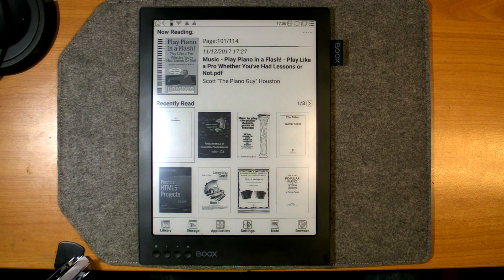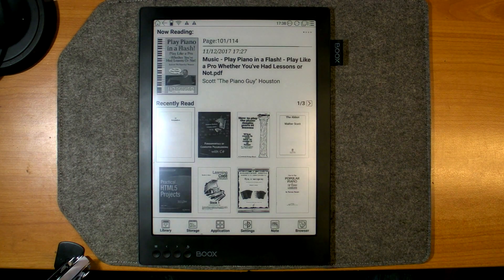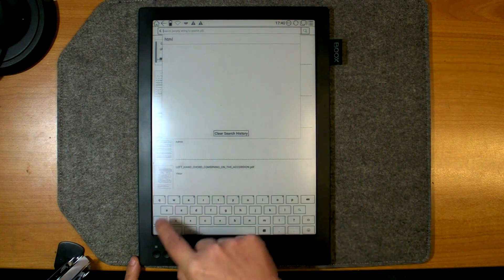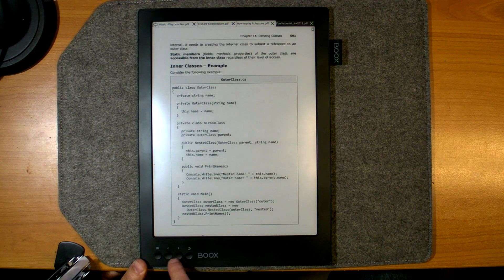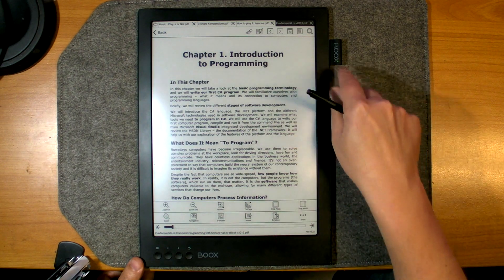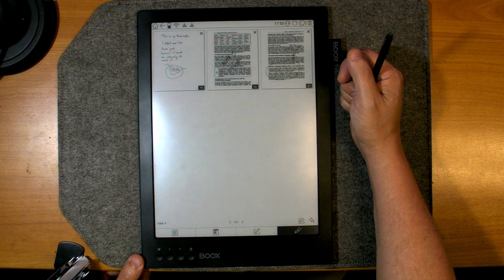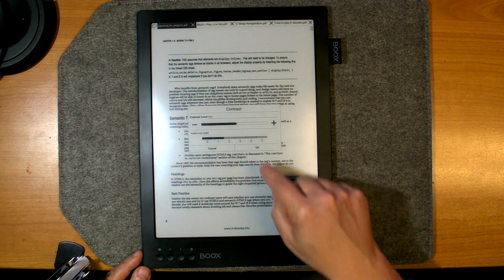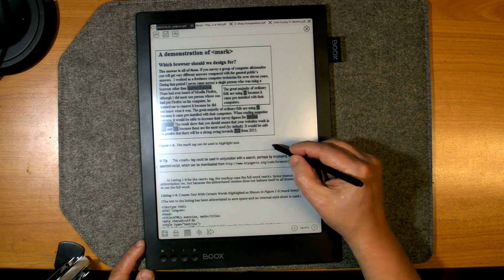Brief Review Onyx Boox Max2 Part 1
Reviewed by Booxtor,

I finally found some time to record and edit a short review about some important Onyx Boox Max 2 features.
In this video I am briefly reviewing  following features:
- Home screen and android 6
- Google Play
- Library view modes and file search
- Storage organization. File manager
- Neo2 open and reading of different documents
- Navigation: using page turn buttons, click, progress bar, multiple page view, links, TOC
- Working with multi document
- Improving of contrast

Annotations:
- Highlighting and comments
- Scribbled annotations:
- Side page annotations
- Handwriting with Onyx Note app
- Dictionary in Neo 2
- Dictionary app
- Browsing experience

A little bit later I am going to record and upload a review about some other features, which I didn't  reviewed yet:

- Using Max2 as a Monitor
- Export of annotations
- installing  and using of good TTS apps
- Installation of Stardict dicionaries
- Adjustment and reading of complicated documents (like multicolumn, multi page per page etc.)